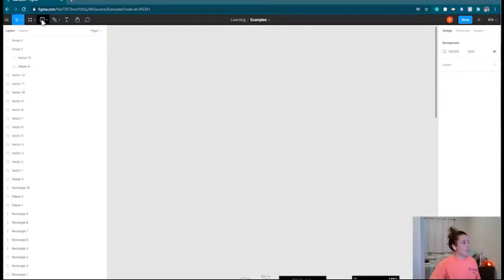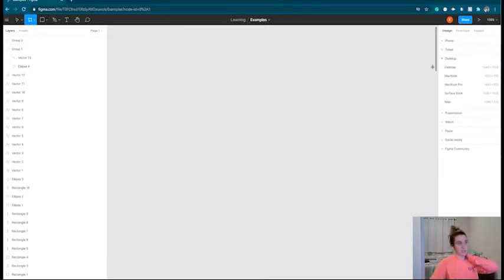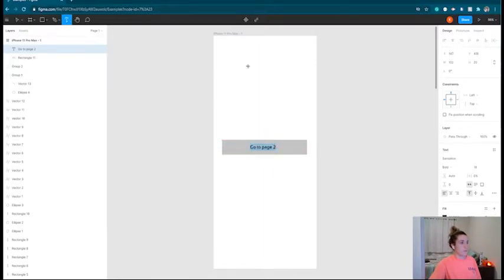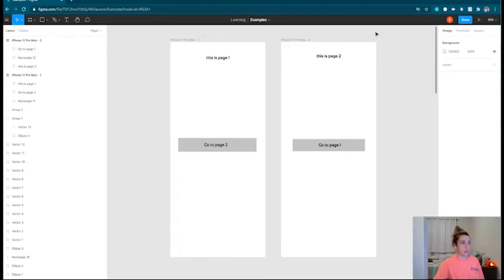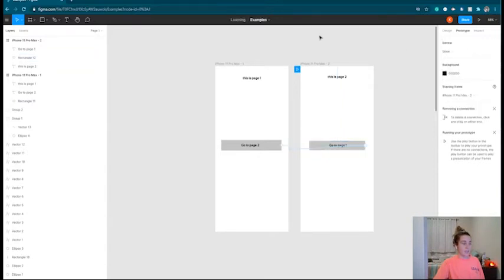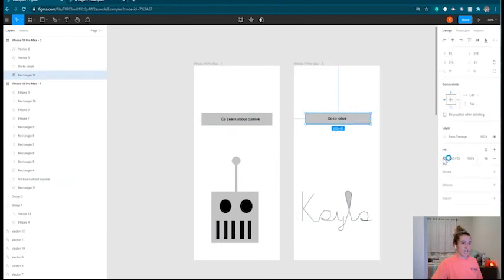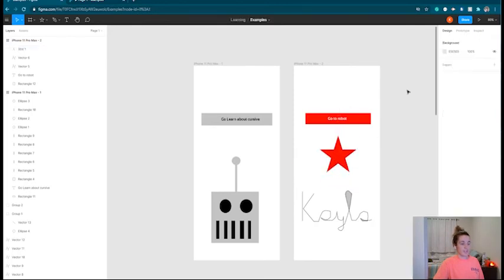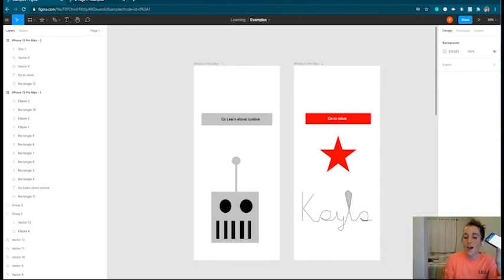Figma & App Design - Prototyping | Gear Up Tutorials